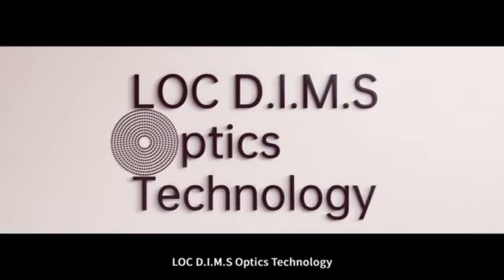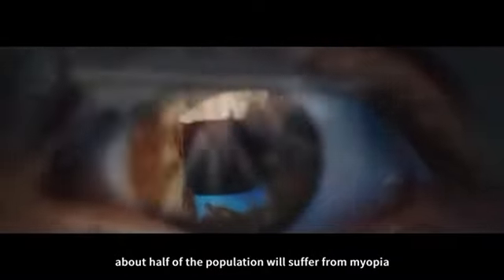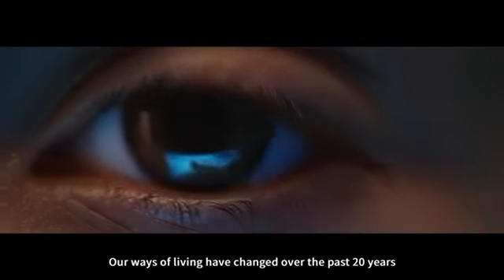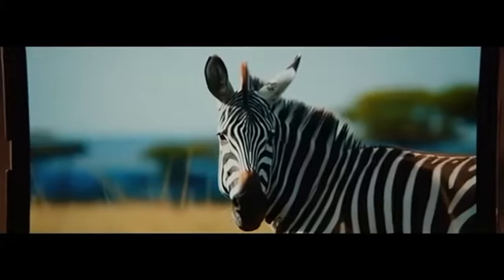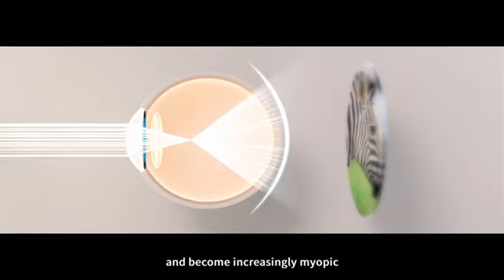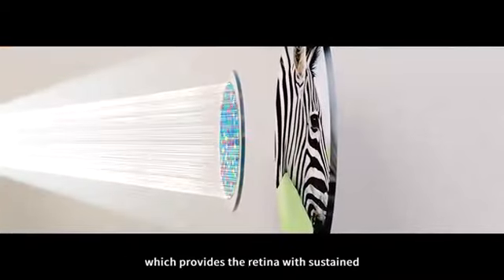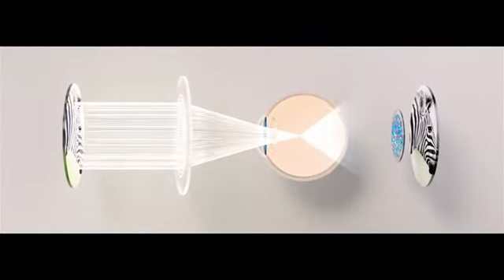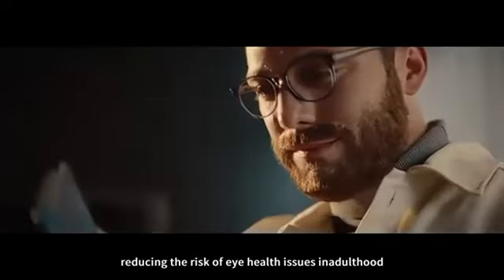Myopia Control lens ,manage your myopia prescription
Better Vision, Better life.
Myopia multi-defocus lens, which can control your myopia progression efficiently.